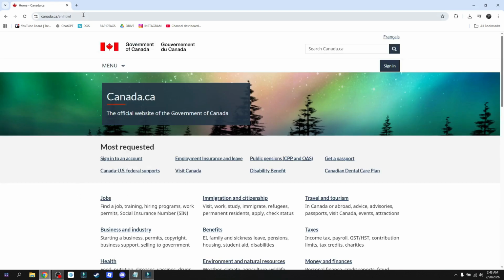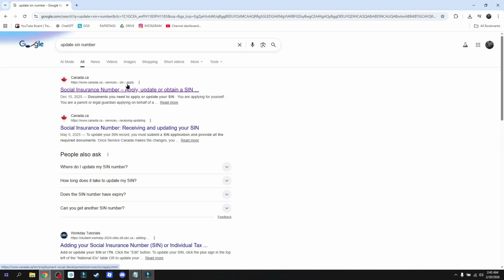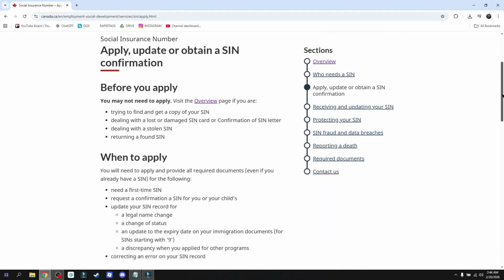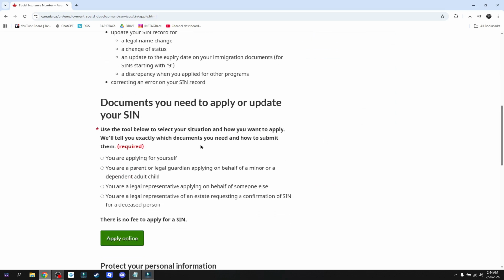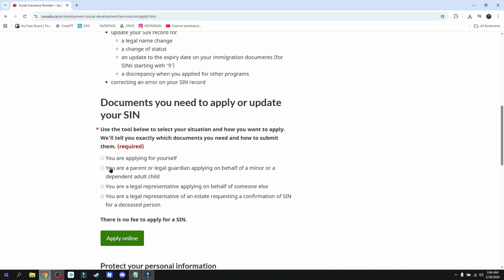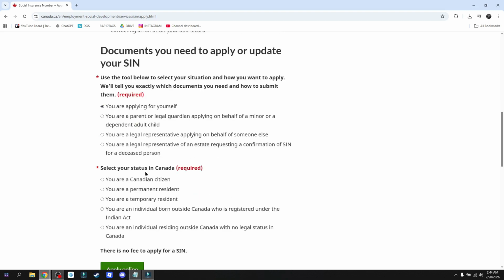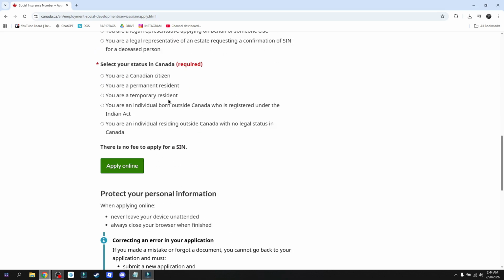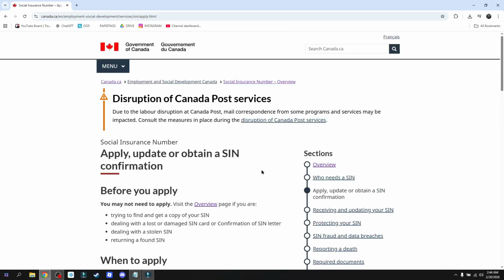HOW TO UPDATE SIN NUMBER IN CRA ACCOUNT 2026! (FULL GUIDE)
In this video, I am going to show you how to update SIN number in CRA account quickly and safely. I will guide you through the Canada Revenue Agency portal, required documents, and account verification steps. This tutorial will help you keep your CRA account information accurate and up to date.